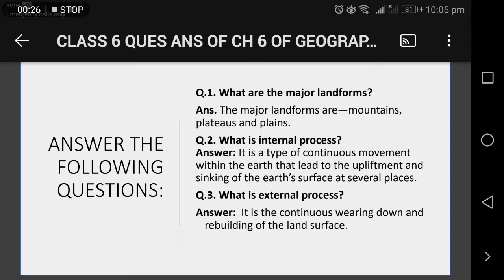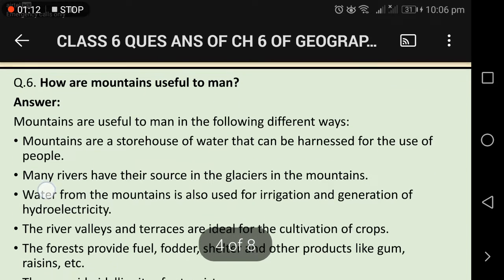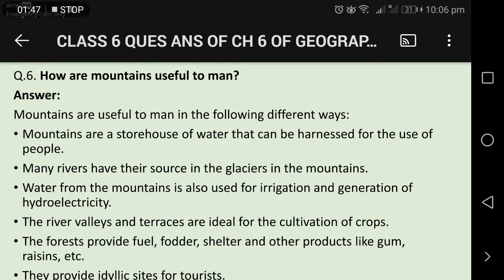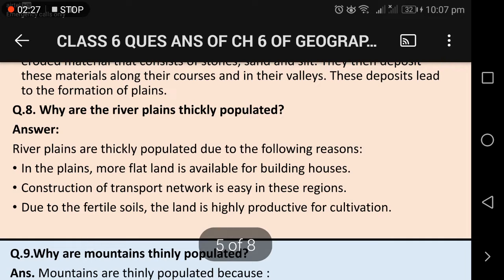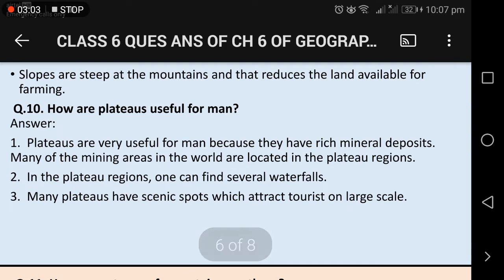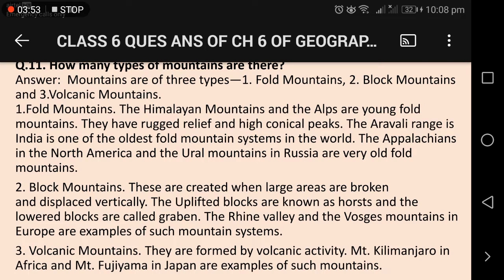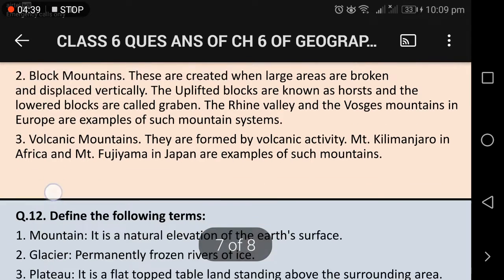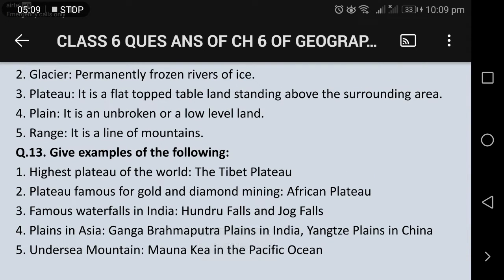Class 6 Ncert Geography CH - 6 Major Landforms Of the Earth Ques/Ans